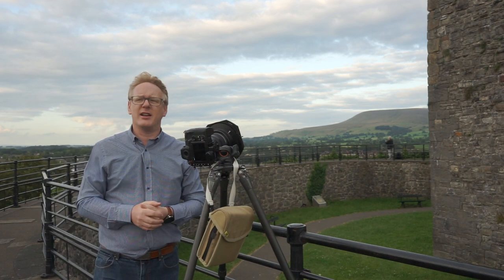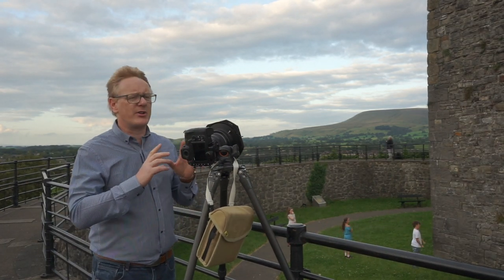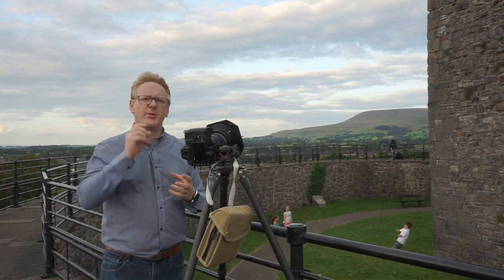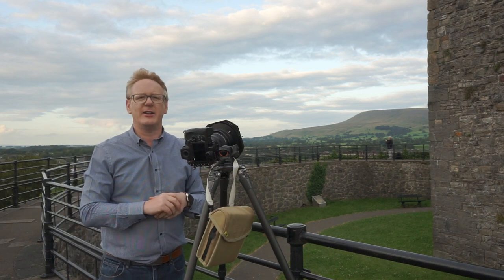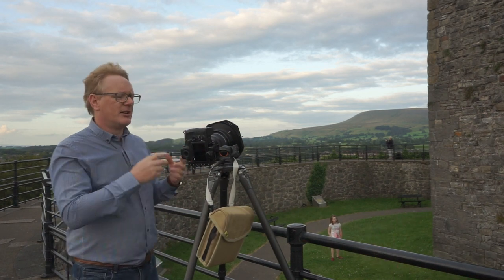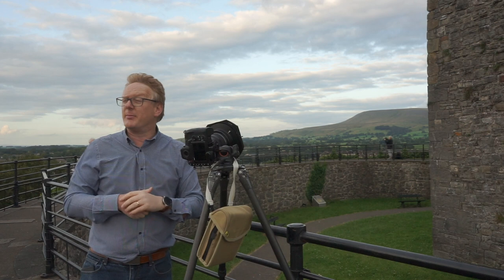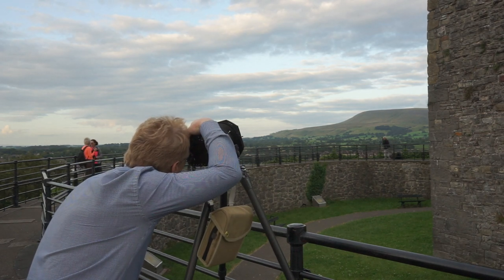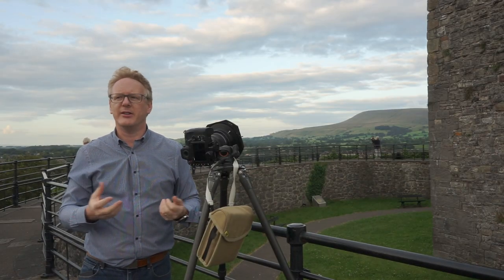Photographing Pendle Hill from Clitheroe Castle